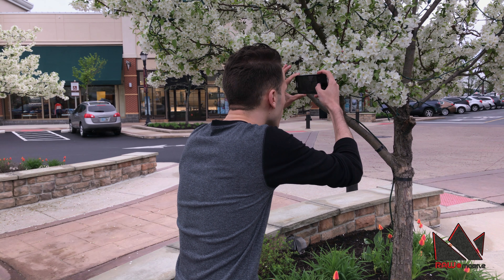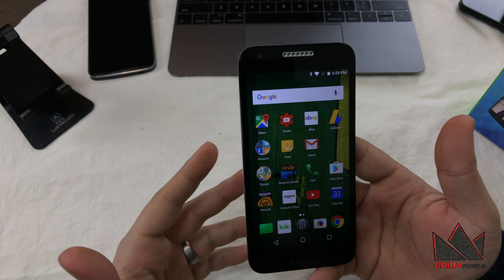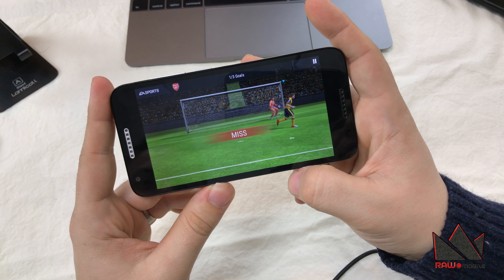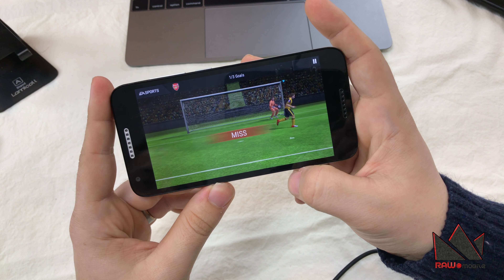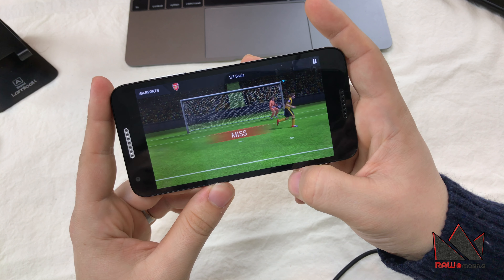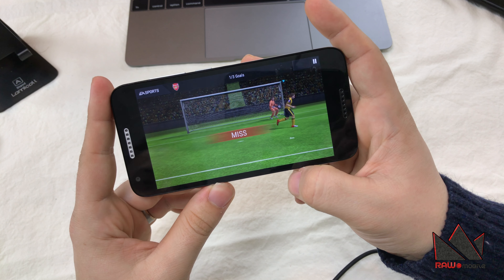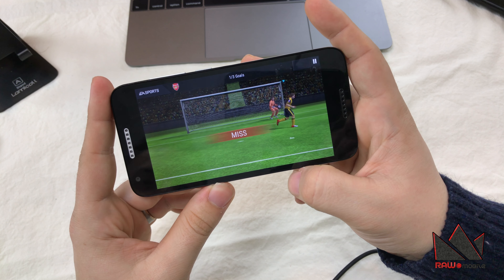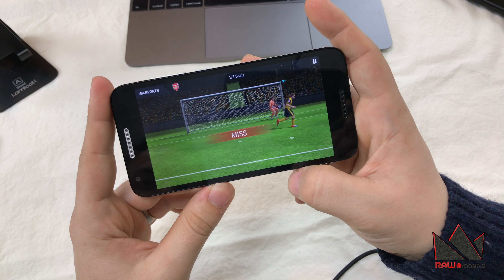Alcatel A30 $60 Smartphone in Depth Review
An in depth review of the Alcatel A30. Can a $60 phone give you everything that you are looking for? How do you feel about the A30, and what other budget smartphones do you have your eyes on?